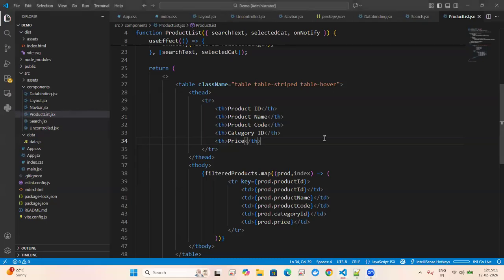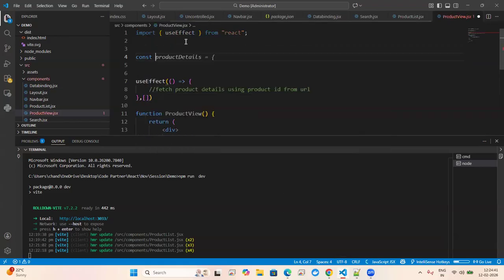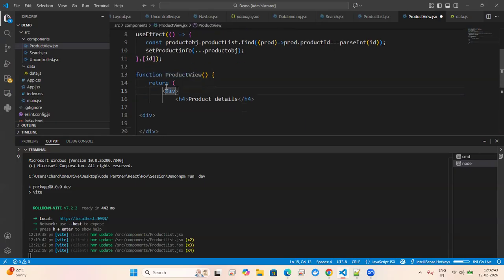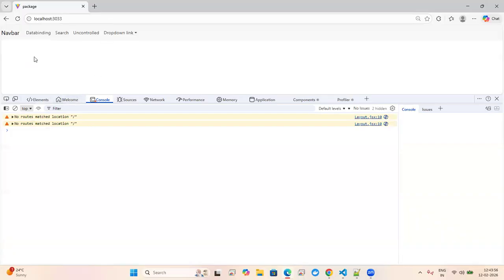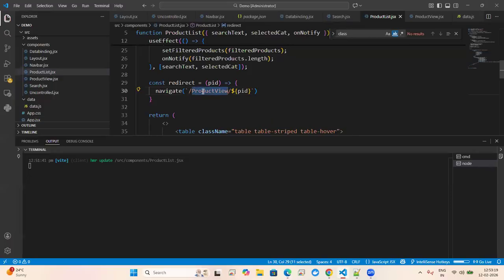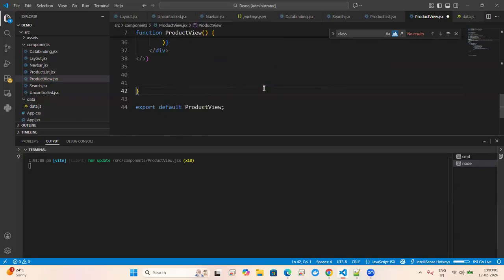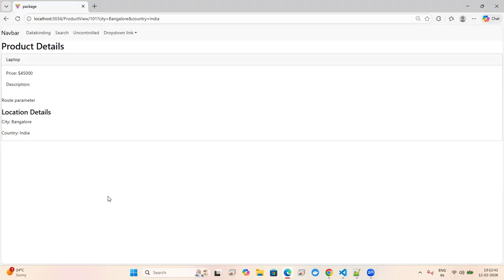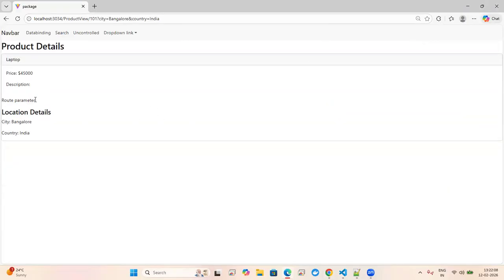Route Parameter ,query string and hidden state value in React